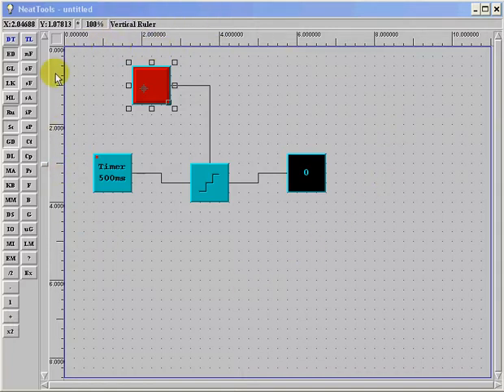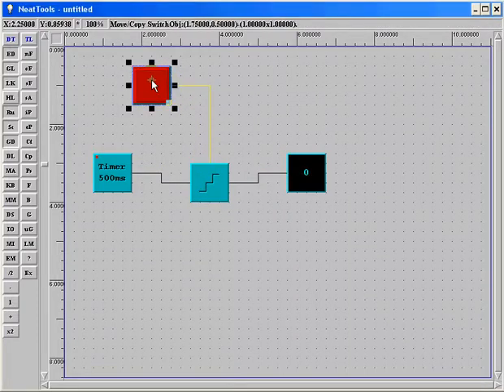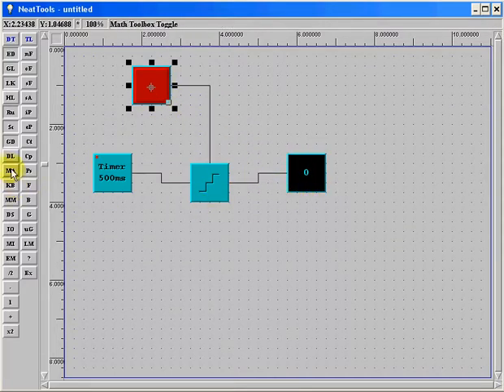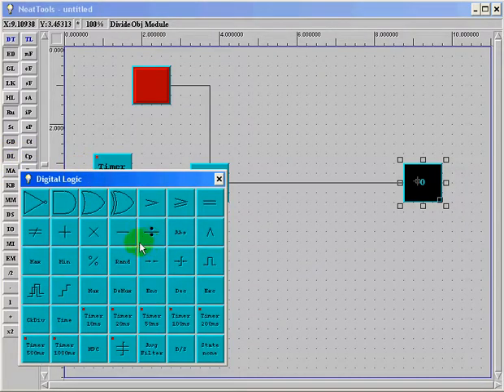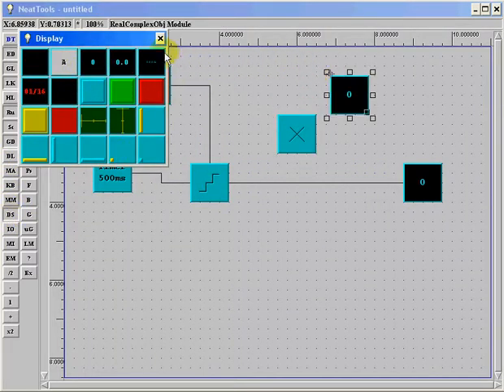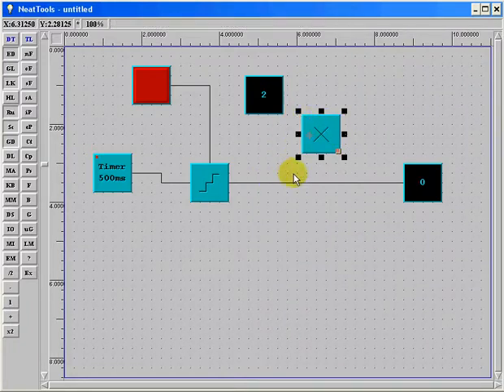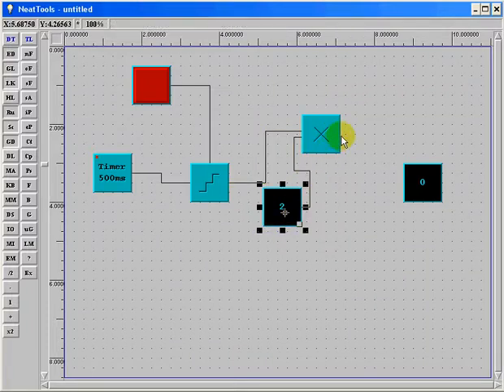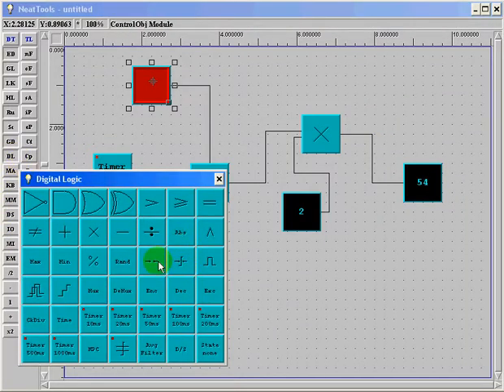Multiplication Module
NeatTools. Quick demonstration of the the multiplication module.

From this quick introduction to the math modules, you should be able to glean the workings of most of the others.   Just note for subtraction and division one input goes in the top and other in the side.